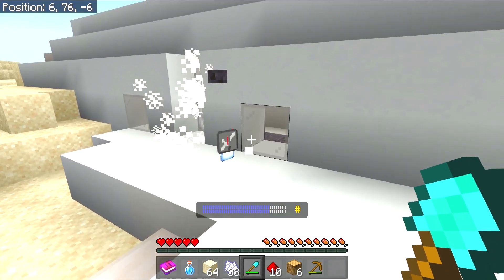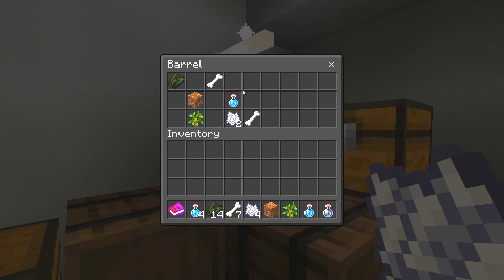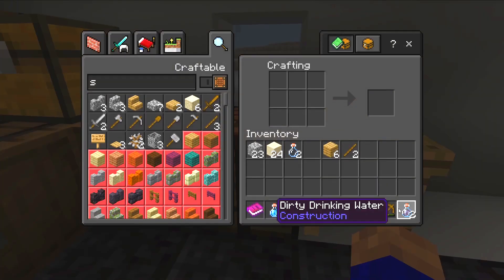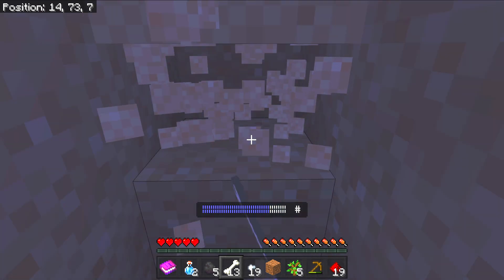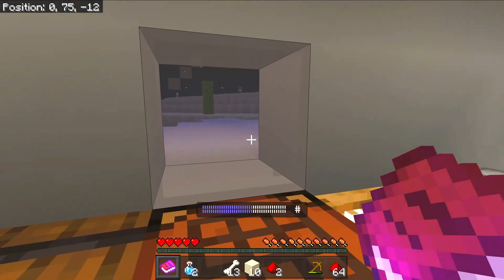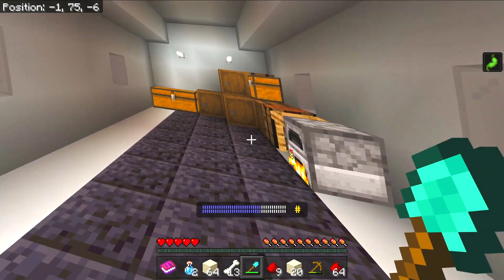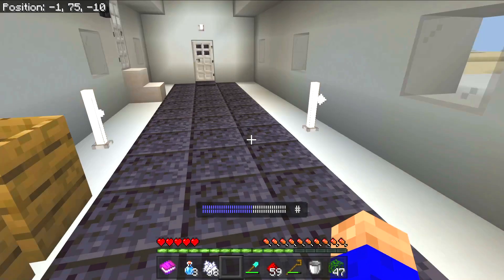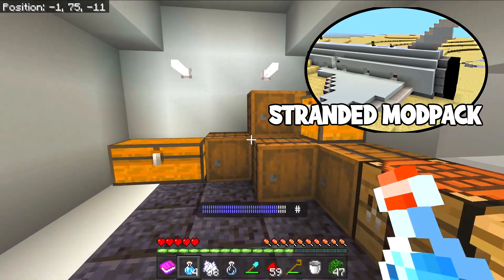Stranded Modpack Addon : " Minecraft Let's Play Ep1 I Need Water "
Hi today we start a new lets play on the new Vatonage mod pack addon called Stranded .This is a hardcore modpack with thirst and temperature. This modpack also adds hundreds of unique items, blocks, mobs, and features to play around with all in a dozen addons.